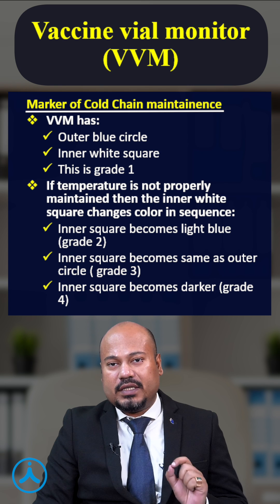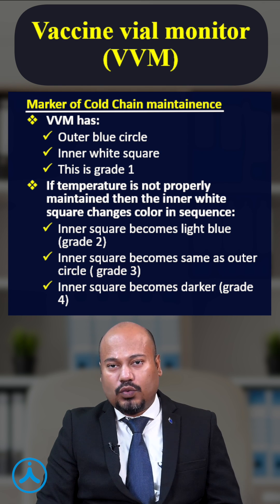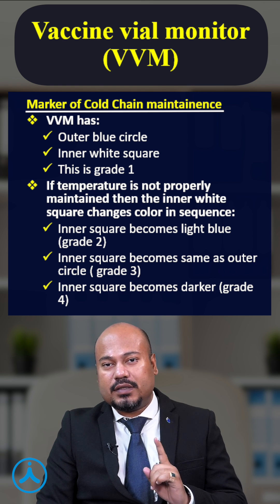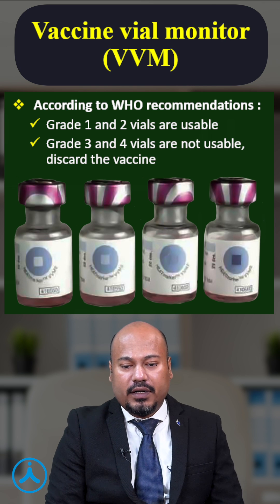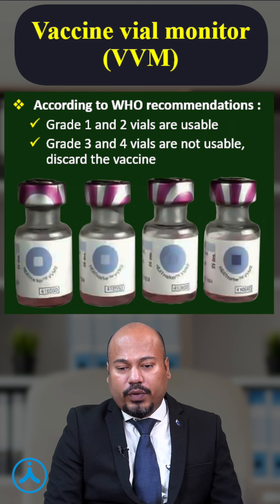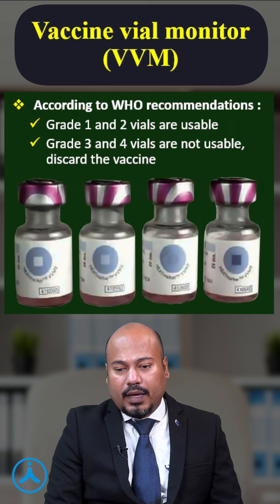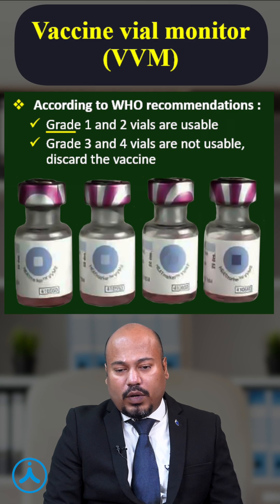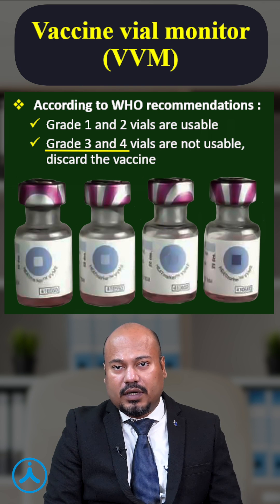National Exit Test Preparation - Vaccine Vial Monitor (VVM) by Dr. Somdipta Bhattacharya | Aakash PG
Aakash PG Plus brings you a video on "National Exit Test Preparation - Vaccine Vial Monitor (VVM)" prepared by Dr. Somdipta Bhattacharya, our PSM specialist. This series of Rapid Revision brings you the most of any particular topic because it is crisp and important from the perspective of your exams.